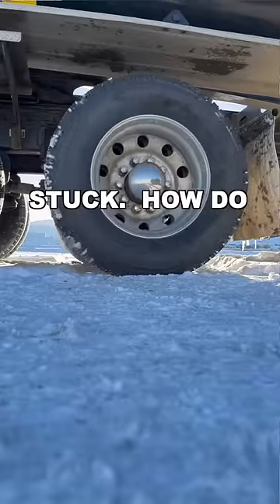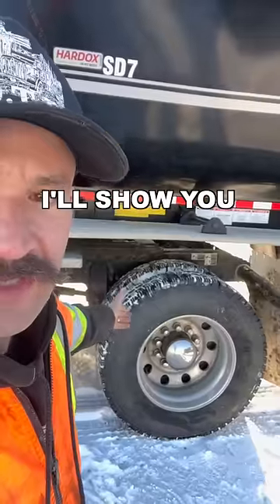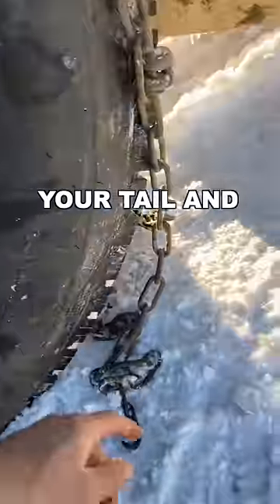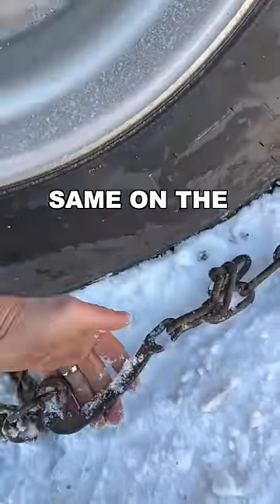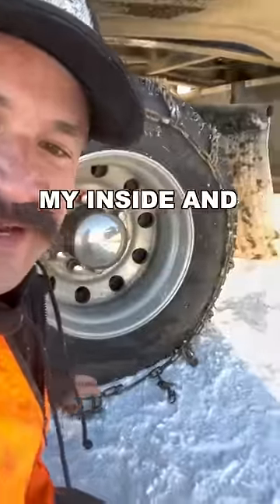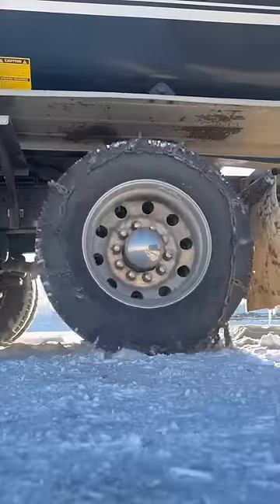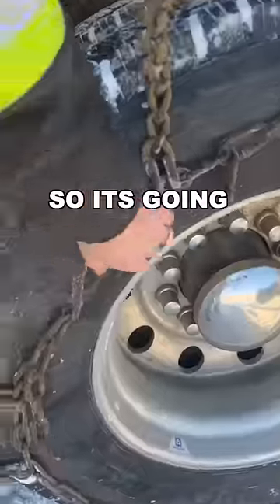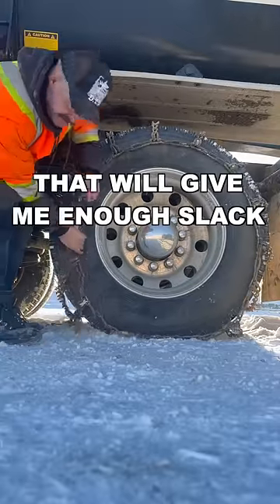How to Chain-Up your tires when stuck.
A lesson on how to install tire chains on your truck when you can’t move. Chaining up your truck tutorial, tips and tricks.